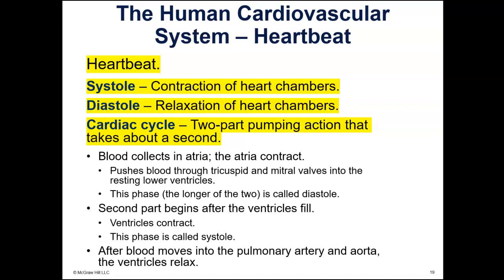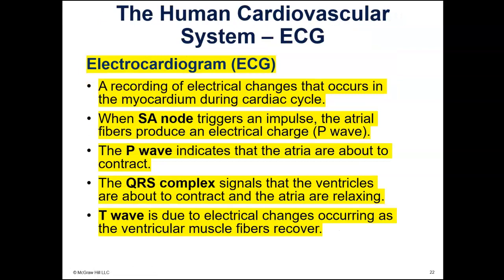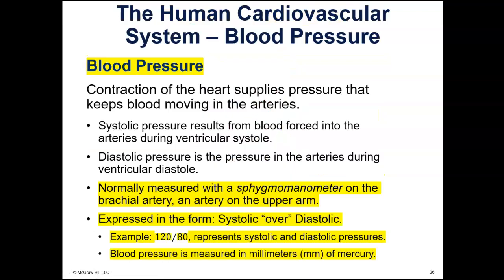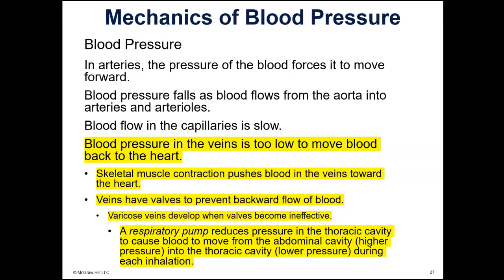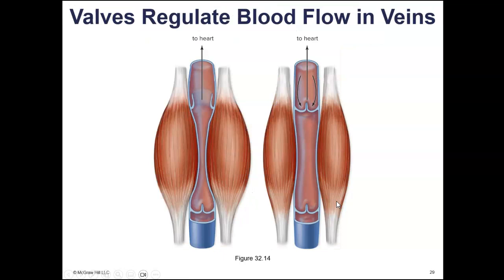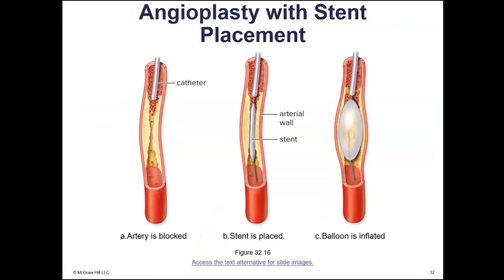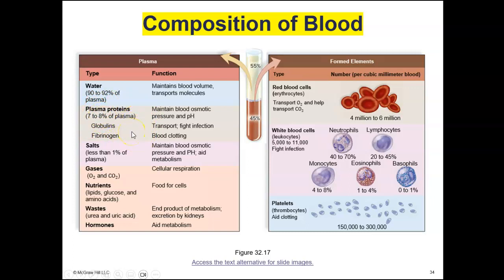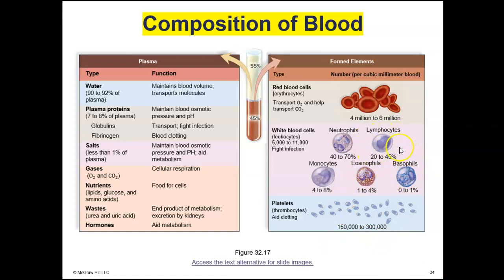112Ch32 slides 18 - 34